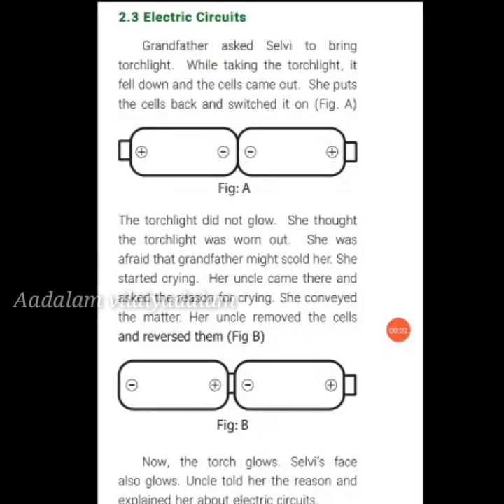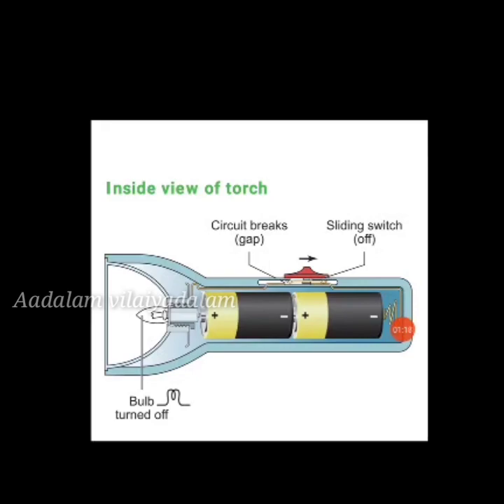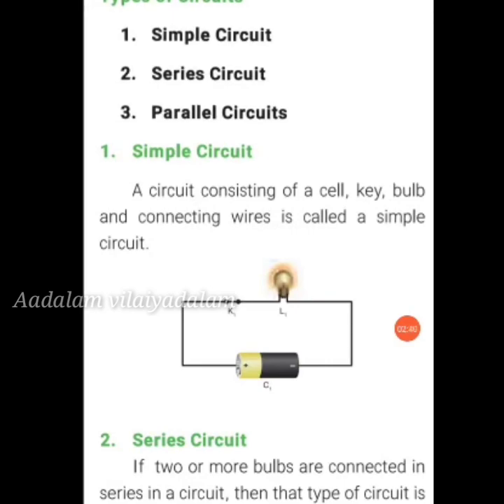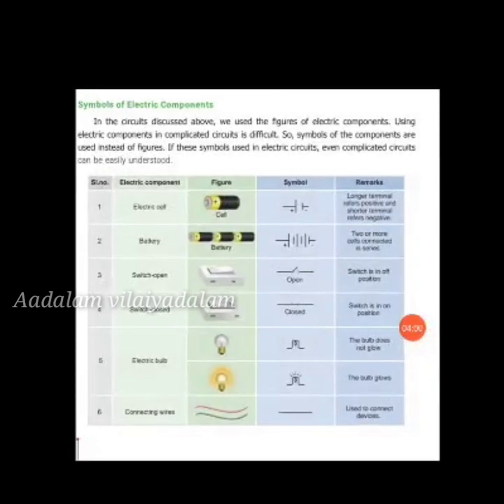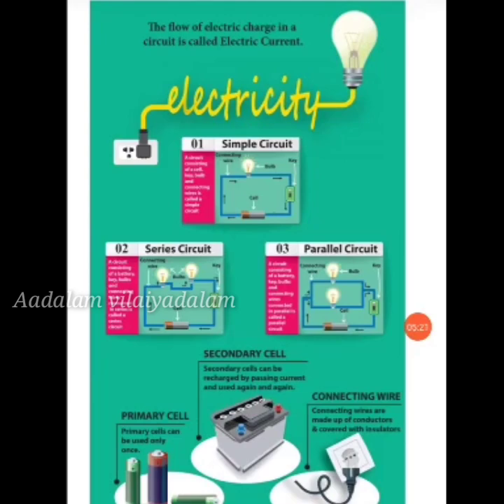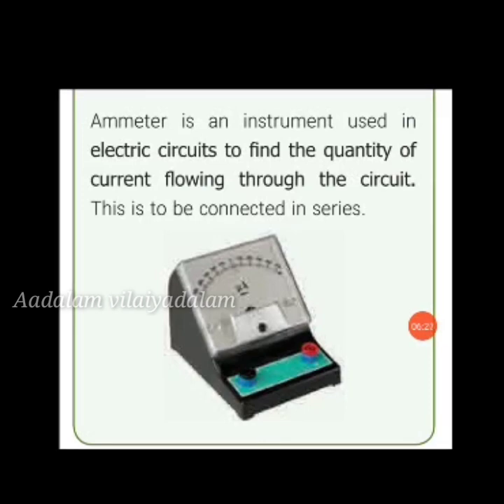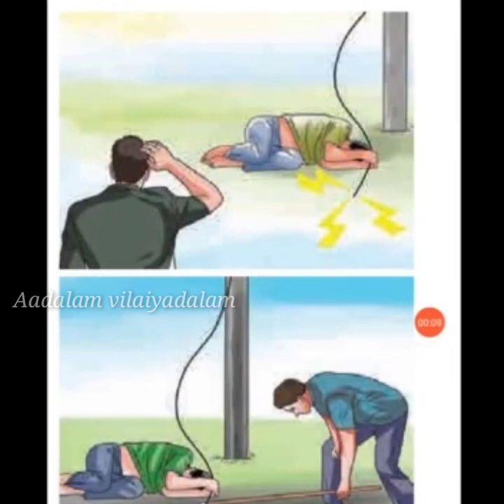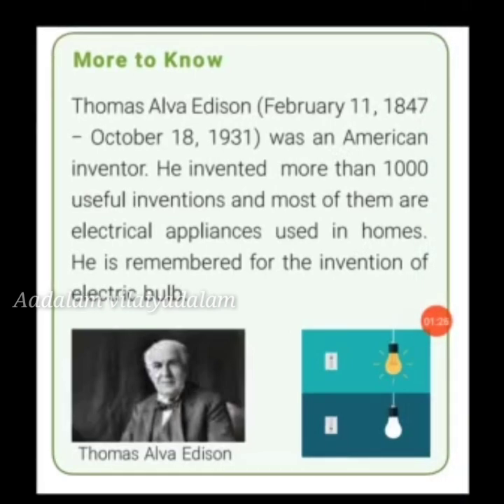6th STD SCIENCE | UNIT-2 | ELECTRICITY | TERM-2 | Part-2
Electricity